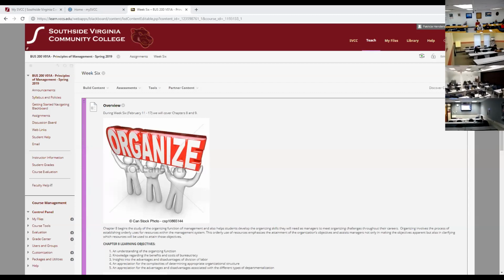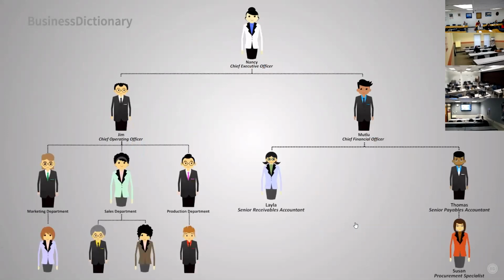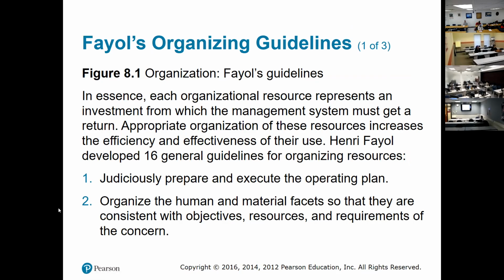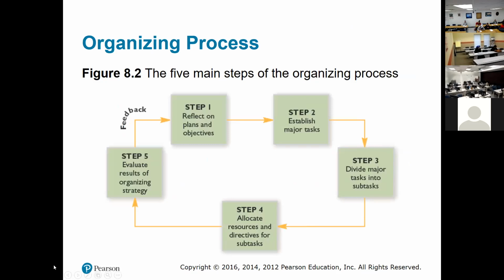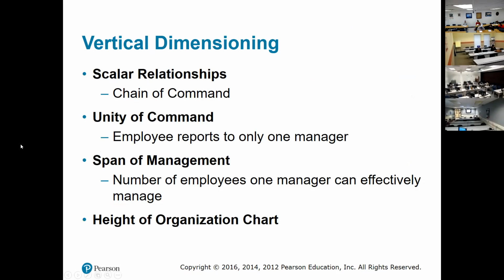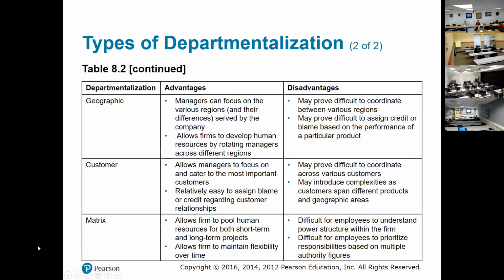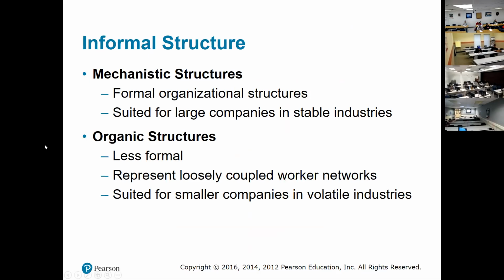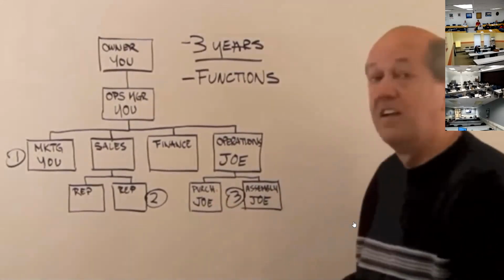Dr Henderson lecture 2/12/19